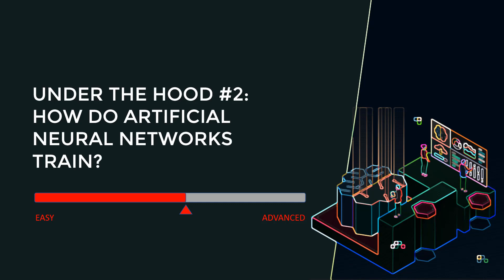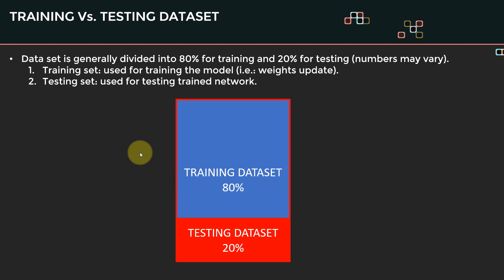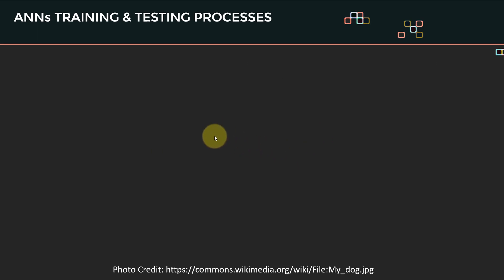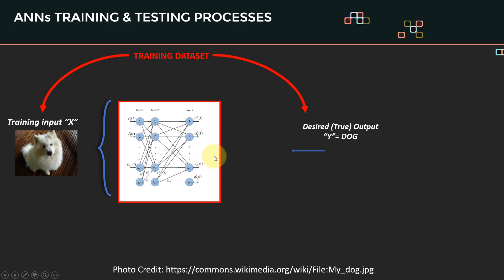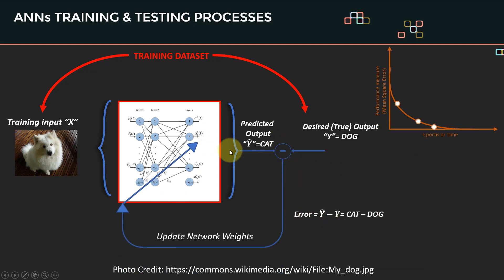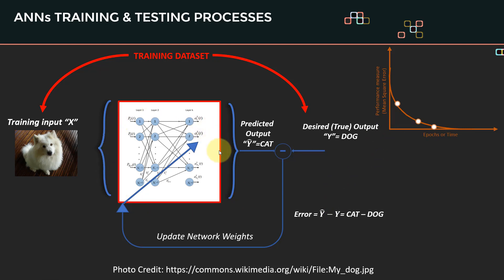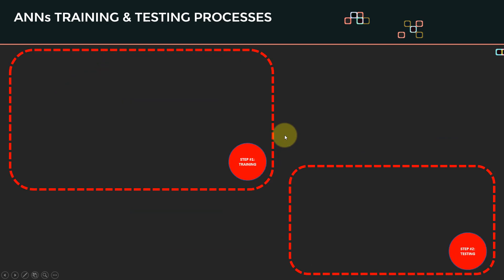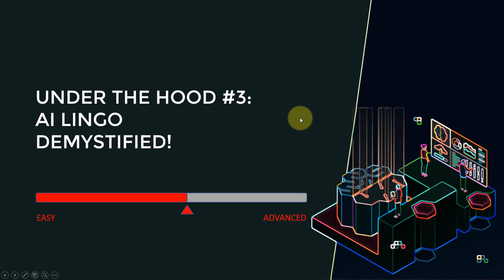AI Training Vs. Testing Process Simplified!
In this video, we will cover AI training and testing process in great details.

Dataset is generally divided into 80% for training and 20% for testing (numbers may vary).

Training set: used for training the model (i.e.: weights update).
Testing set: used for testing trained network.

Thanks